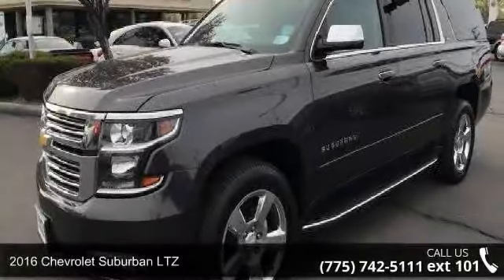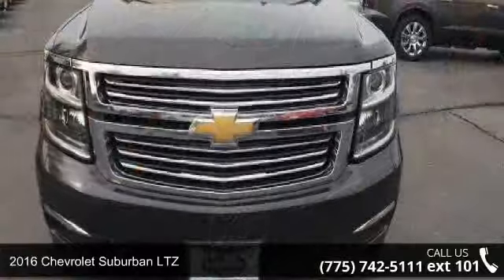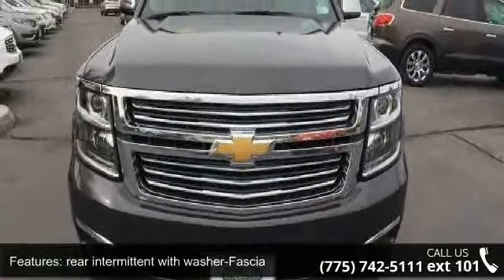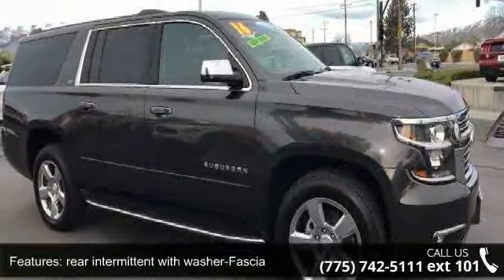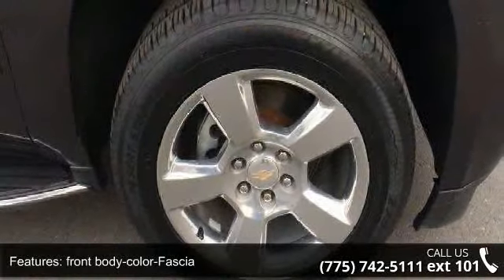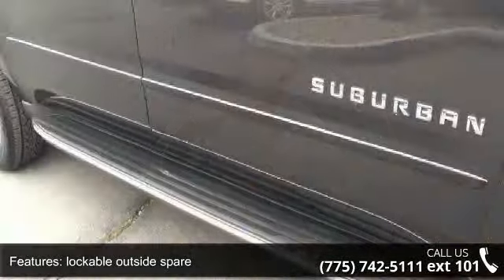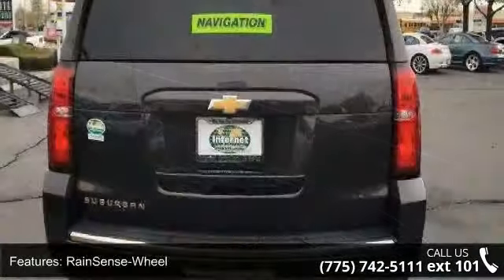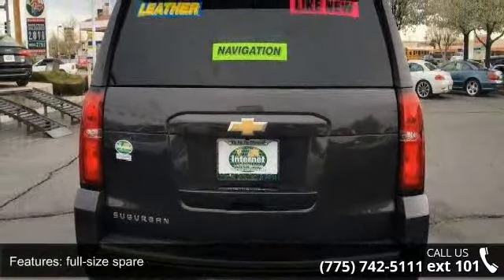2016 Chevrolet Suburban LTZ - Internet Auto Reno - Reno, ...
Look at this 2016 Chevrolet Suburban LTZ. Its Automatic transmission and Gas/Ethanol V8 5.3L/ engine will keep you going. This Chevrolet Suburban has the following options: Wireless Charging, Wipers, front intermittent, RainSense, Wiper, rear intermittent with washer, Windows, power, with Express-Down and Express-Up on front doors and lock out features, Wheels, 20 x 9 (50.8 cm x 22.9 cm) polished-aluminum, Wheel, full-size spare, 17 (43.2 cm) steel, Warning tones headlamp on, key-in-ignition, driver and right-front passenger safety belt unfasten and turn signal on, Universal Home Remote includes garage door opener, programmable, Transfer case, active, single-speed, electronic Autotrac with rotary controls, does not include neutral. Cannot be dinghy towed (Requires 4WD model.